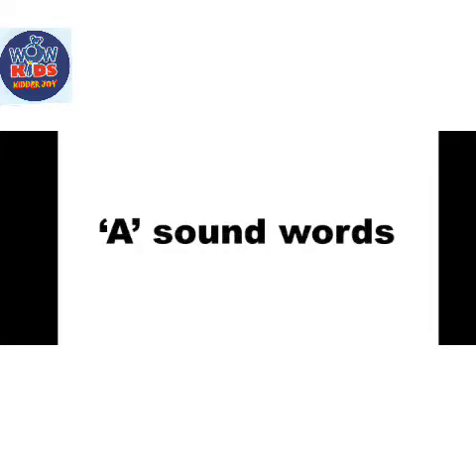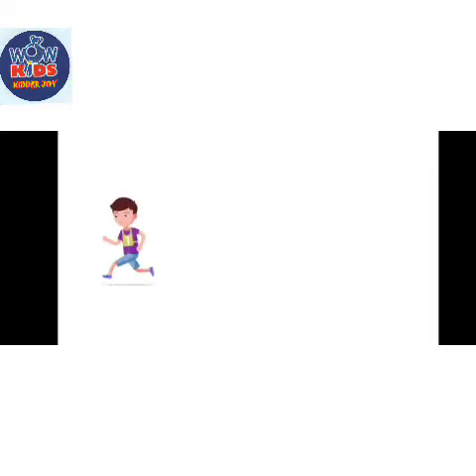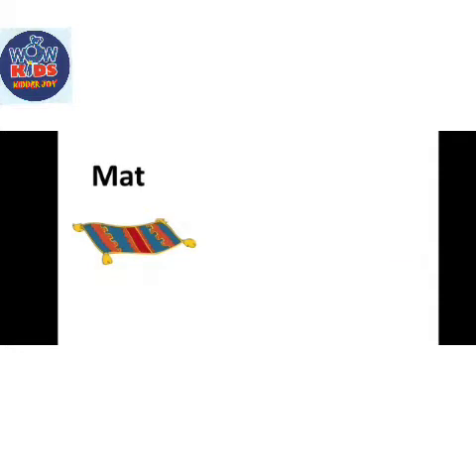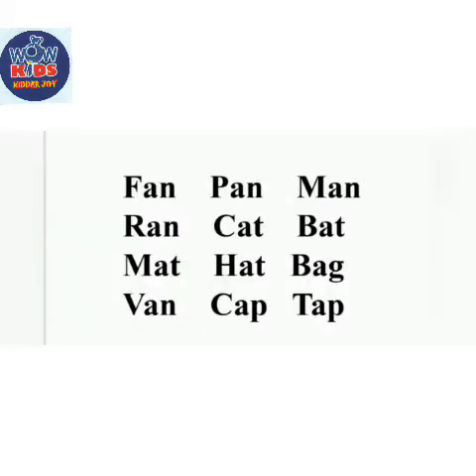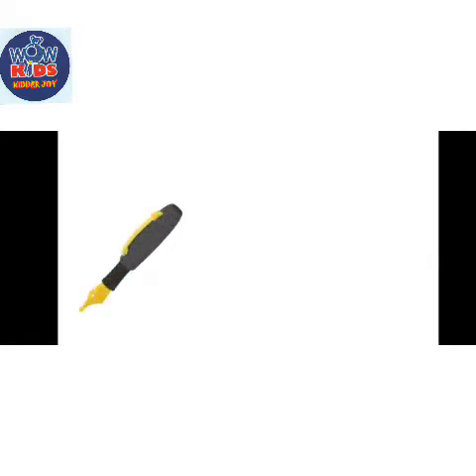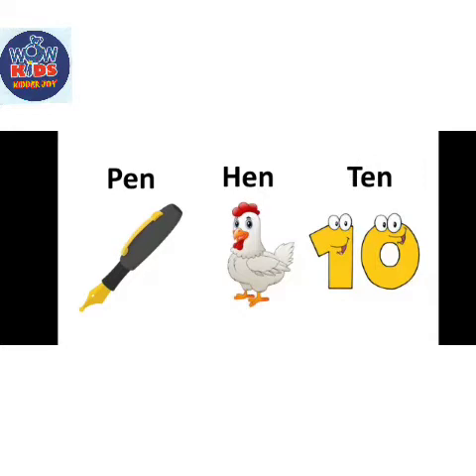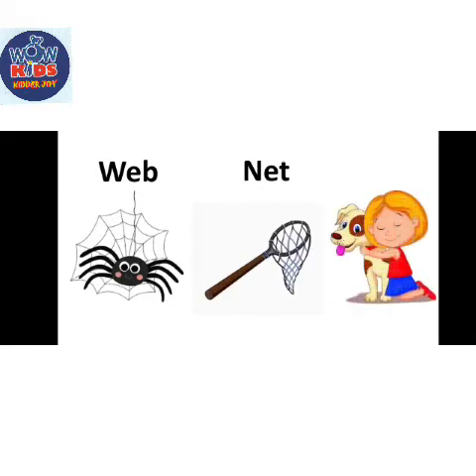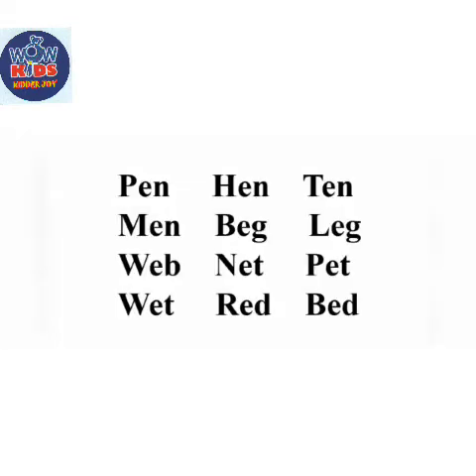LKG - Wowkids Exclusive Virtual Classes!!! & Happiness Curriculum